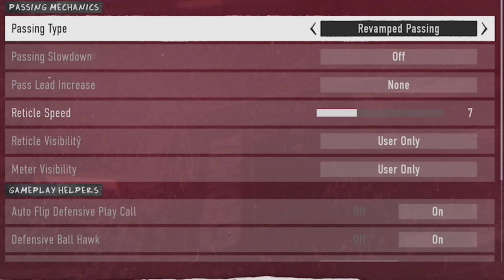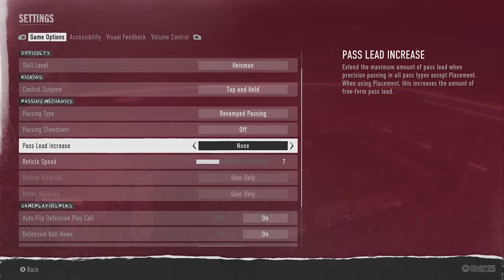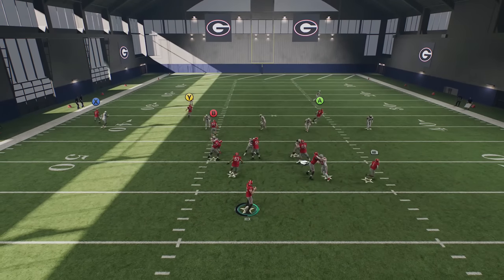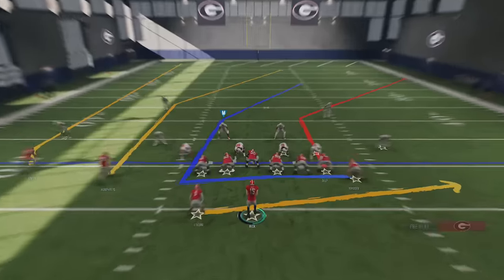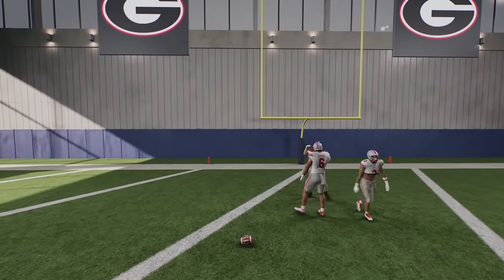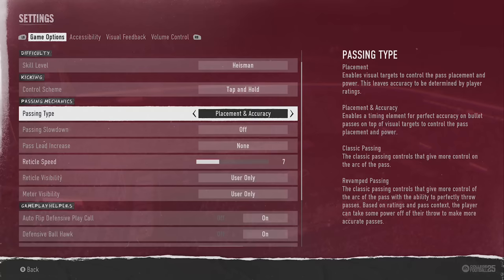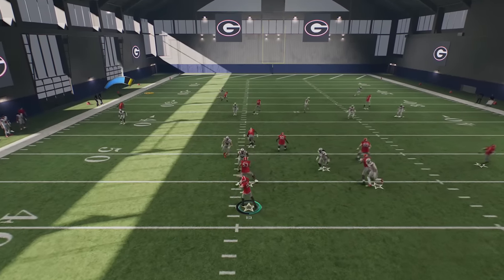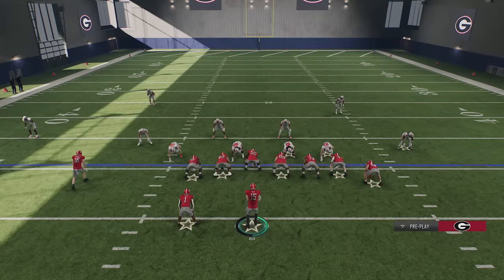BEST PASSING SETTINGS For EA Sports College Football 25 Gameplay! Offense Tips & Tricks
In this video I go over passing tips and tricks for EA sports college football gameplay, including the best passing settings and passing mechanics to use on offense.

0:00 Best Passing Settings
2:10 Revamped Passing Pros & Cons
4:58 Placement Pros & Cons
5:57 Placement & Accuracy Pros & Cons
8:32 Classic Passing Pros & Cons